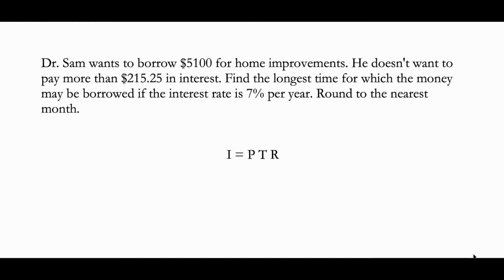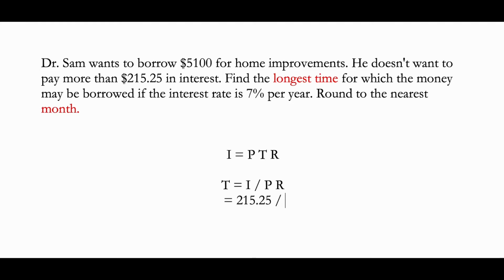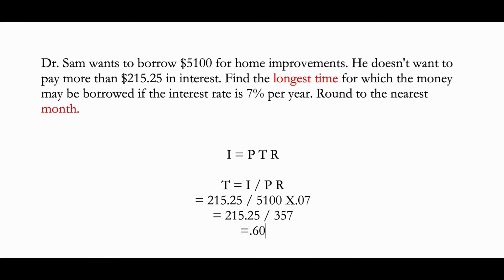How to find Time using the Simple Interest Formula|| easy tutorial| Dr. Choden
This video shows how to find Time using the Simple Interest Formula|| easy tutorial| Dr. Choden